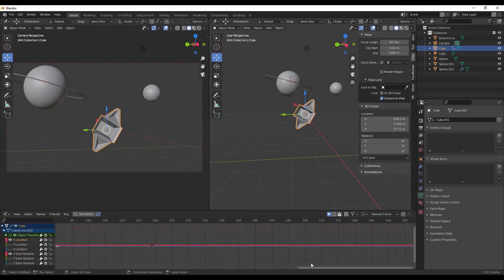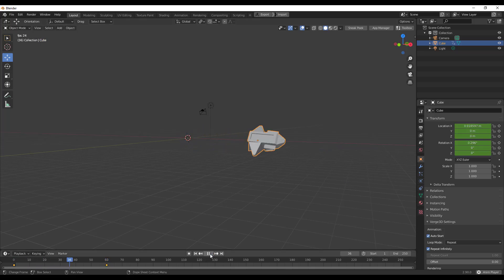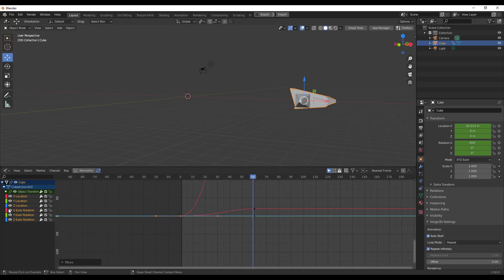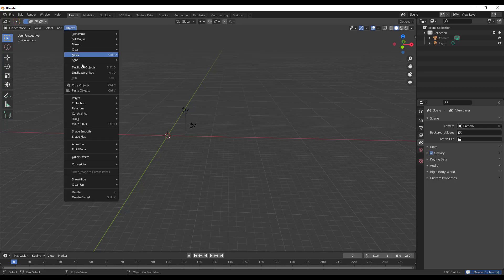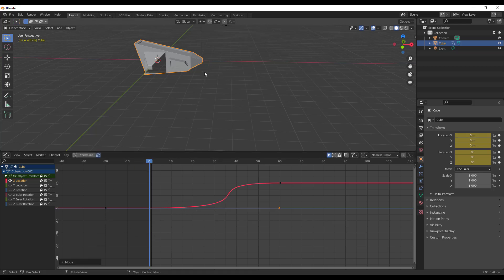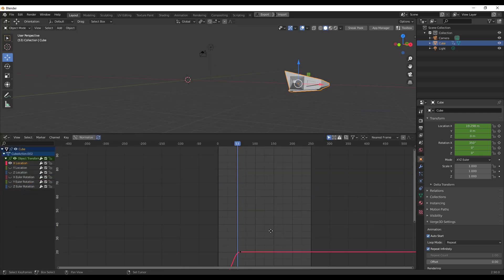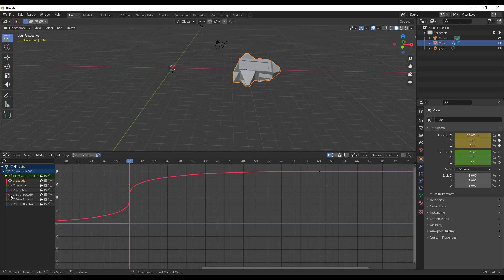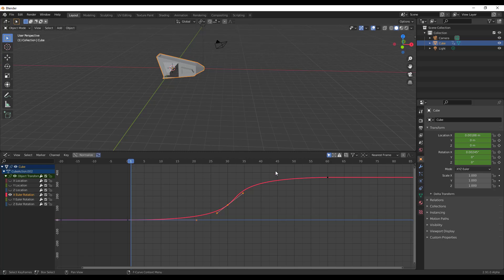BLENDER 2.91x - NEW F-CURVE FEATURES!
Let's breeze through some new updates to the f-curve in blender 2.91alpha.